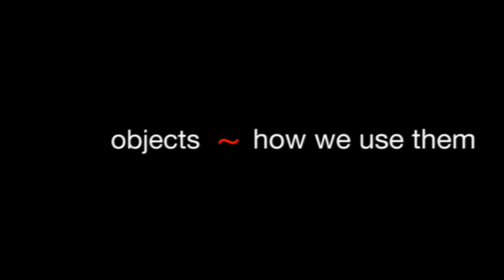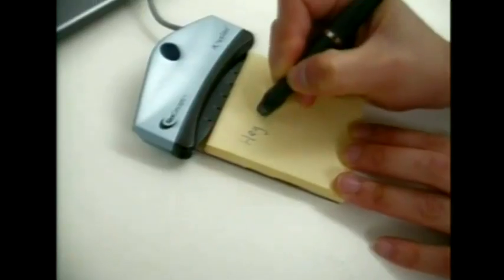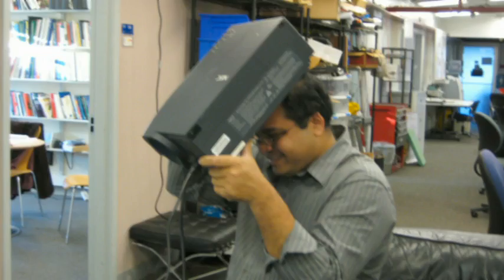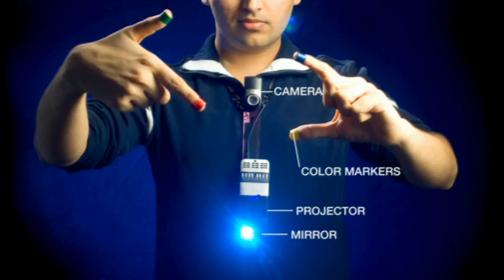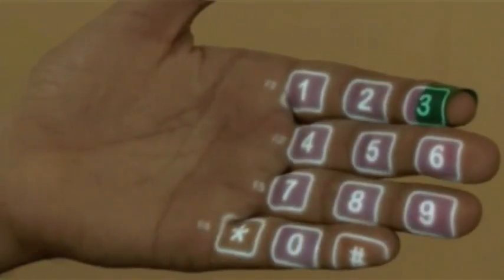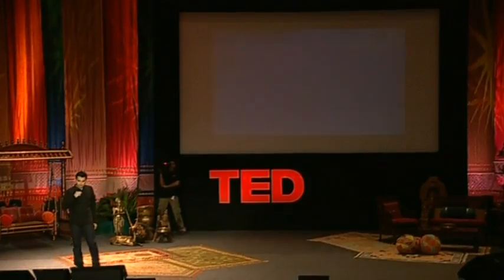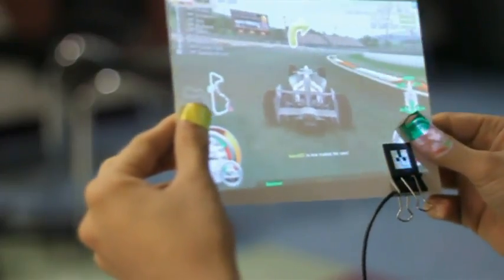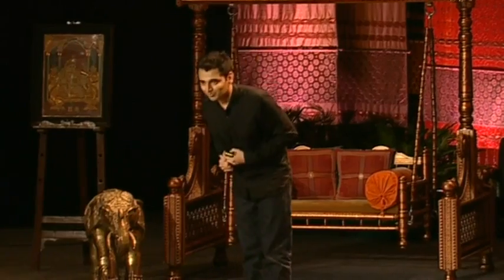PranavMistry 2009I 480p